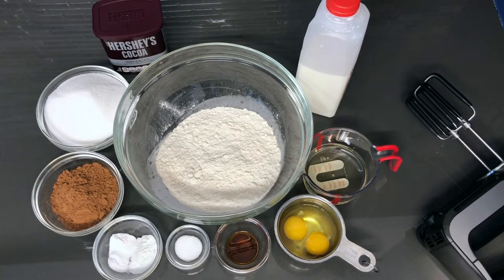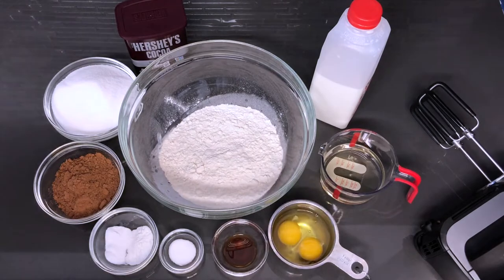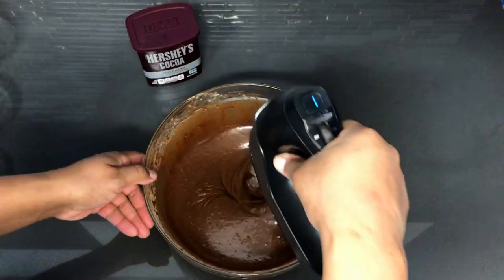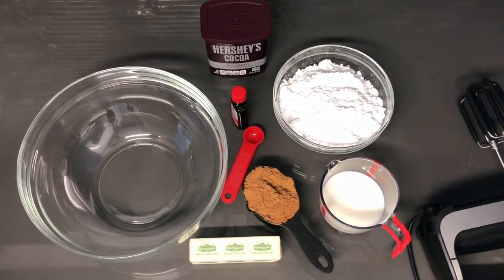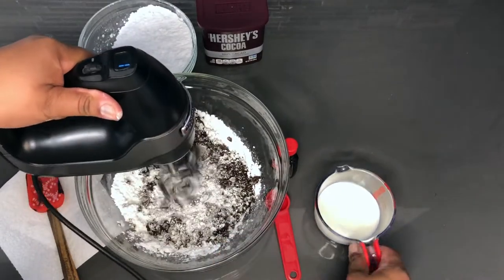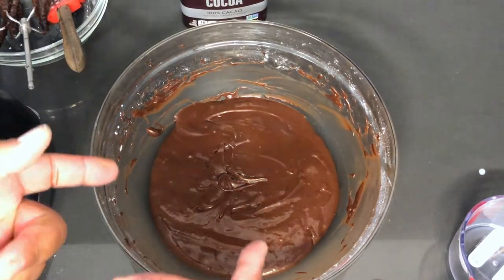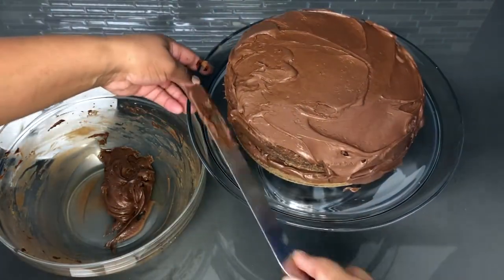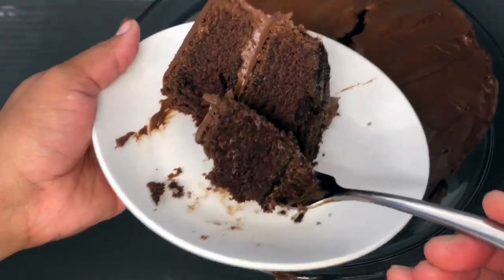Hersheys "Perfectly Chocolate" Cake Chocolate Cake | Easy Chocolate Cake Recipe | Moist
Absolutely Delicious and Moist!

CLICK THE "JOIN" BUTTON MEMBERSHIP PERKS#chocolatecake